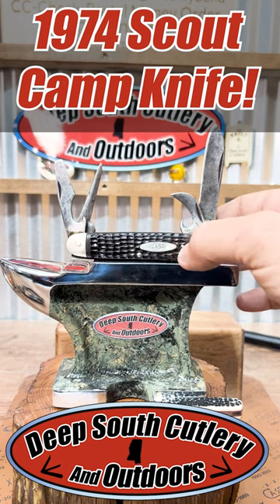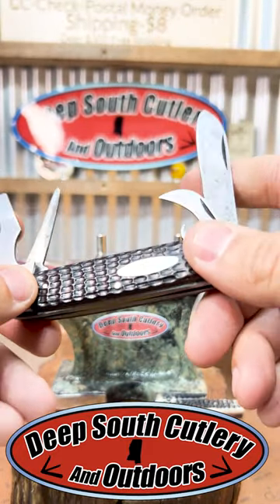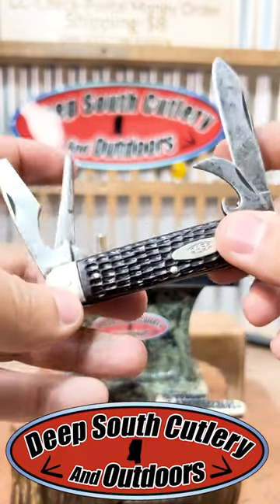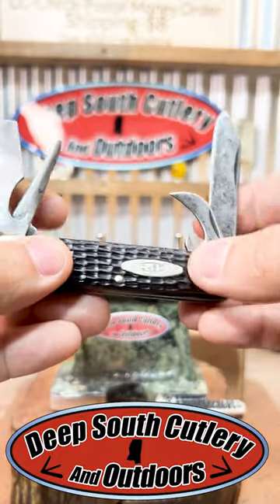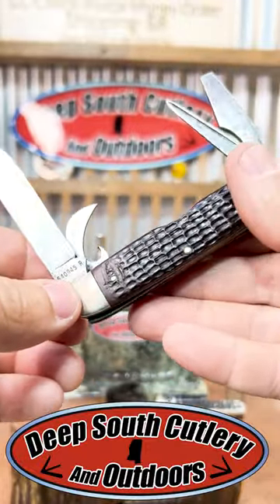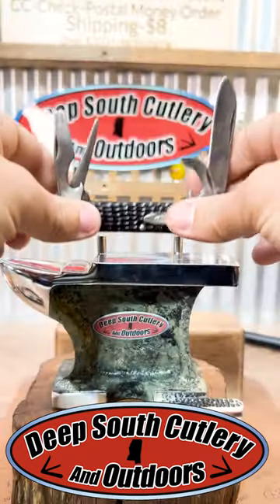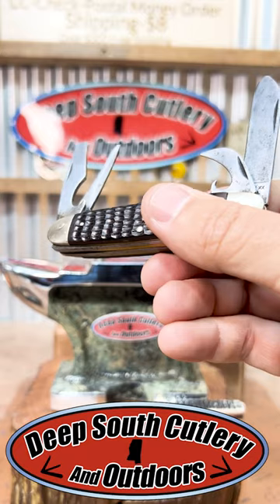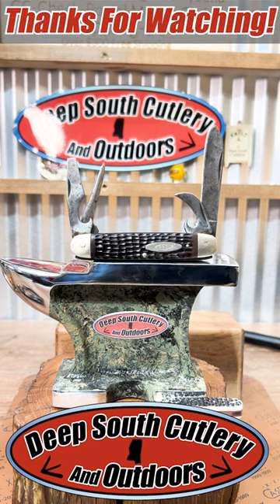1974 Case Scout Camp Pocketknife Review. Tackel box, Glovebox, EDC Camping Knife.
Check out this used 74 Case Scout Camp pocketknife with Delrin handles.  No, it's not in flawless condition, this was a user which is cool and neat to look at.